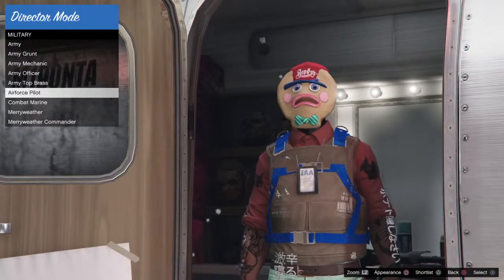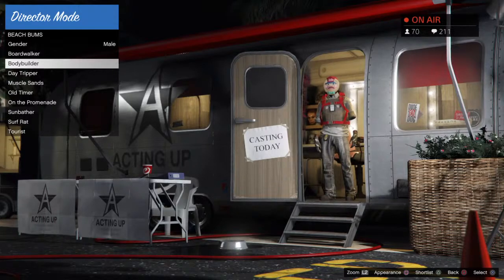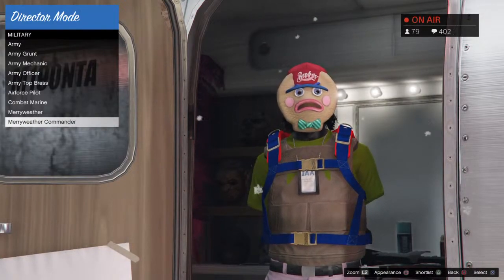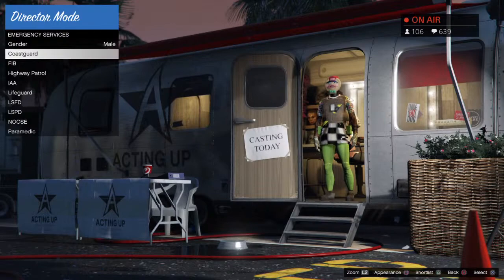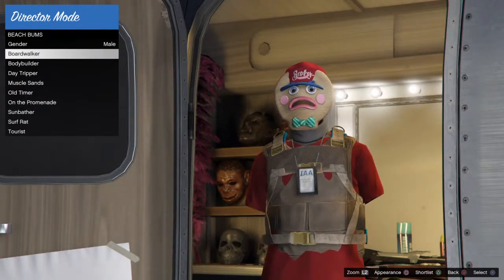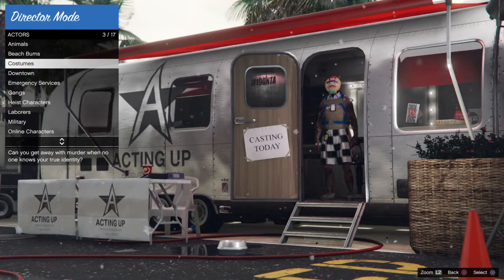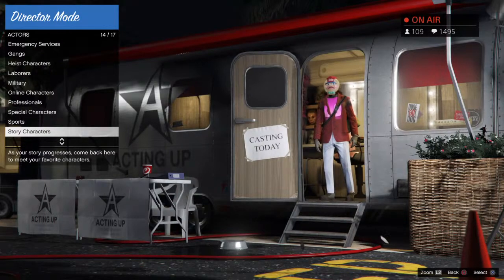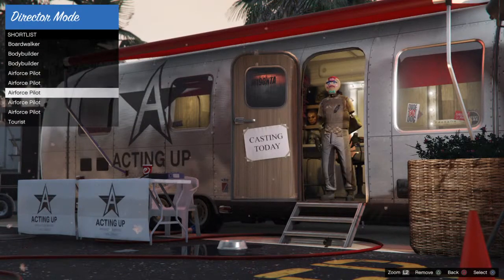How To Bring *Duffel* Bags Online Live Update! Director Mode Outfits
GTA 5 ONLINE - THE LEGENDARY GLITCH GURU!
DEFEATED FAZE SWAY - GAMING EXPERT - PHILANTHROPIST - MUSIC ARTIST
Test out our new StreamLabs Donation System ( Donations should pop up on live stream when you use streamlabs dono link)

COMING SOON!

EPIC STREAMS | REAL-TIME INTERACTION | ACTION-PACKED NON - STOP FUN